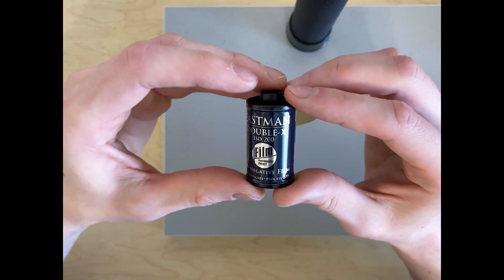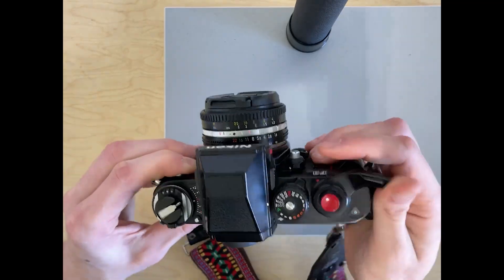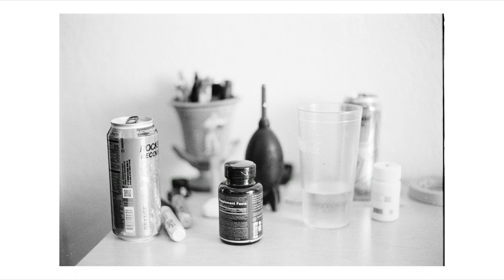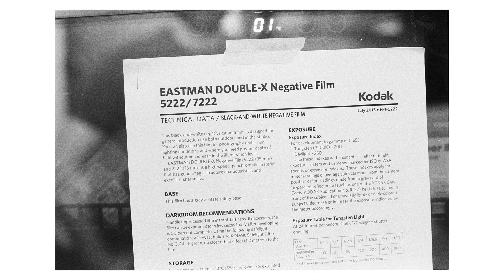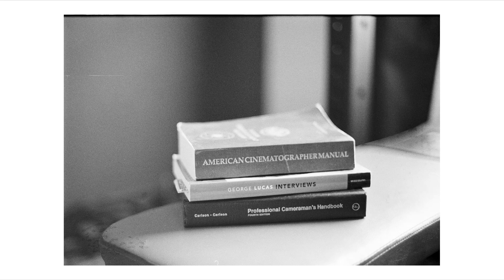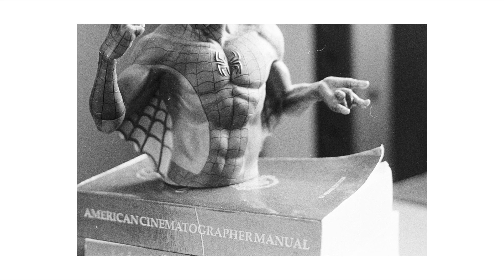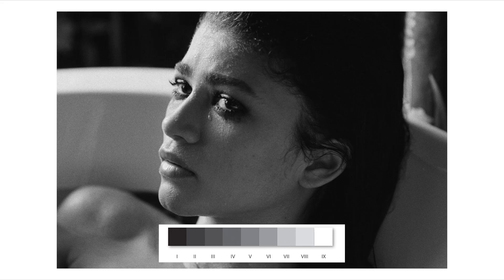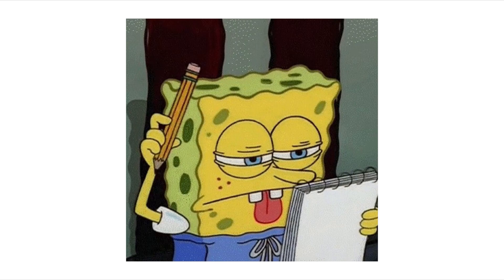Eastman XX (5222) 35mm Review